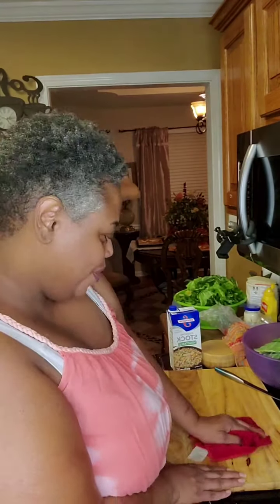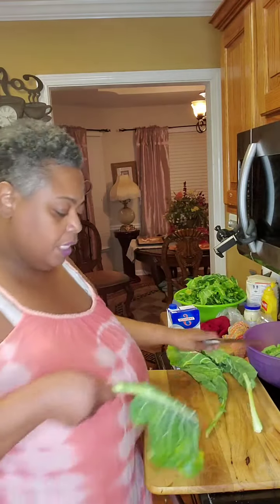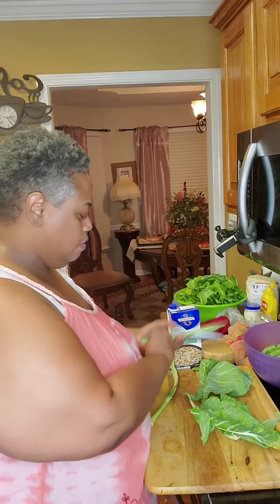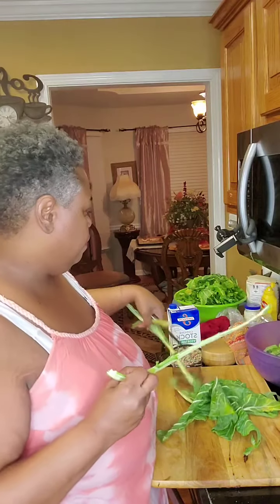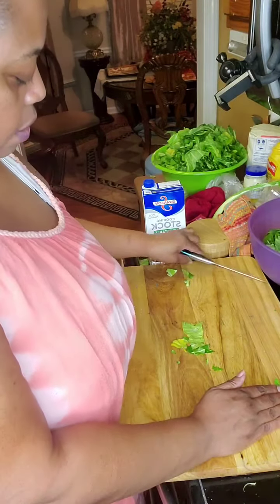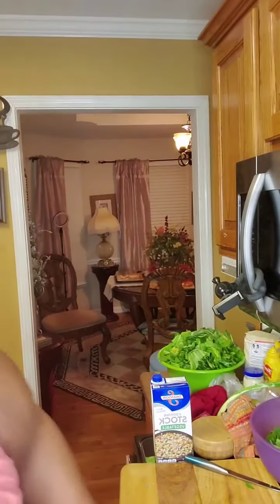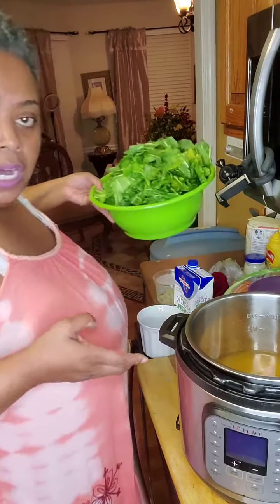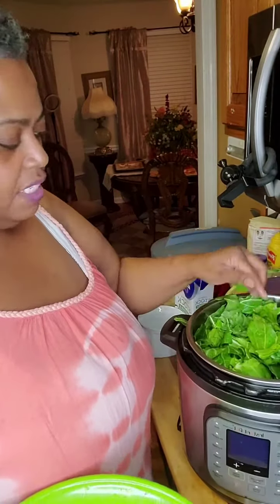how to make collard greens